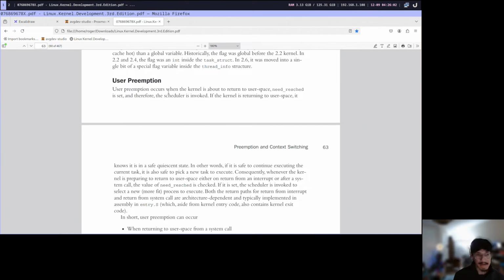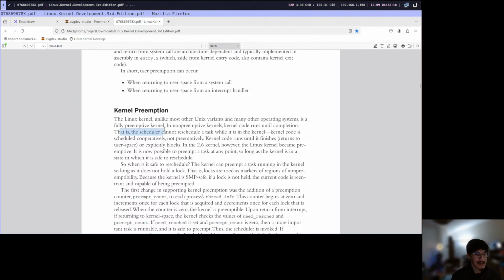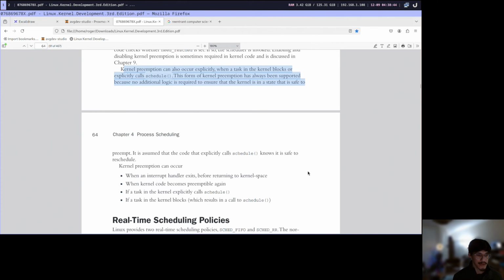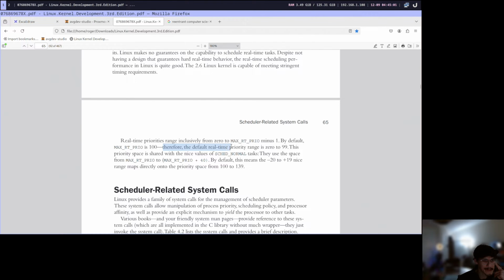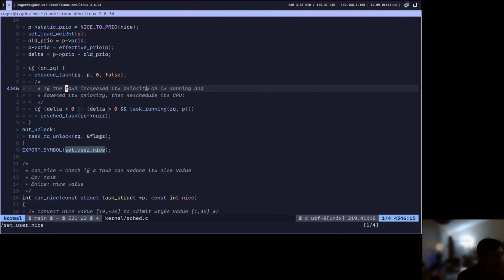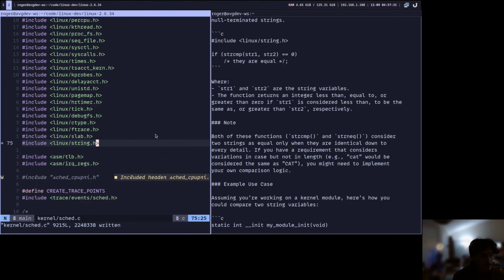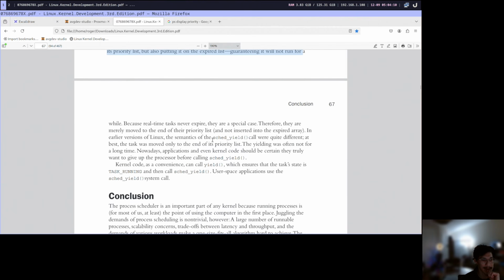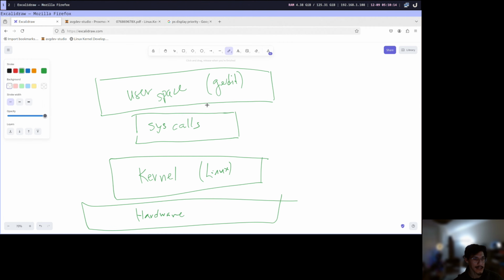10 - Let's Learn Linux Kernel Development - Real-time Scheduling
Doing some silly stuff today by forcing nice values in the kernel